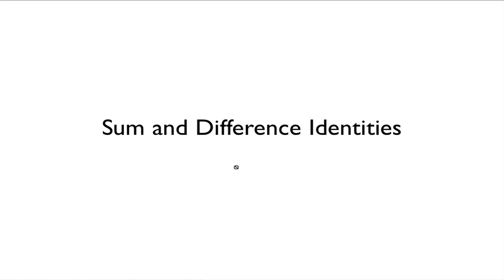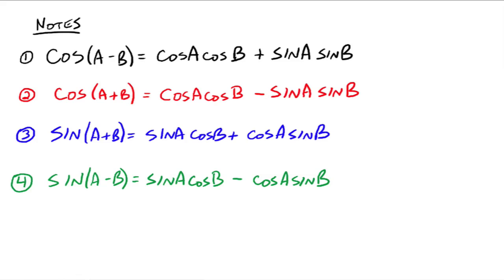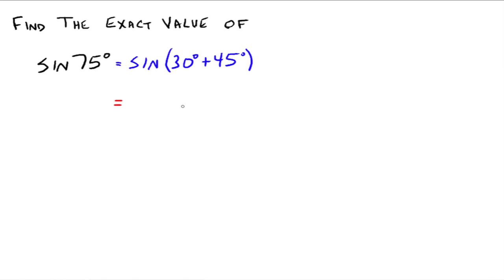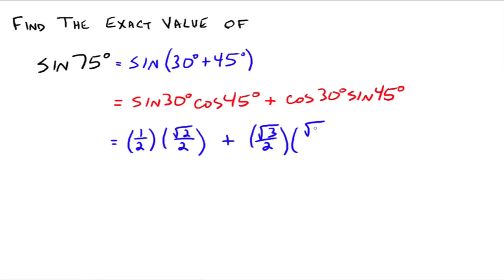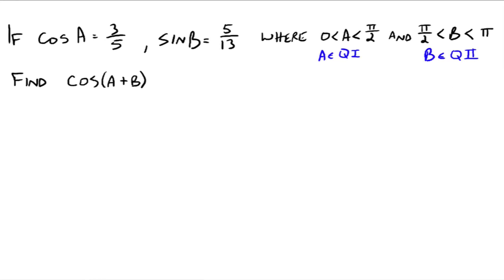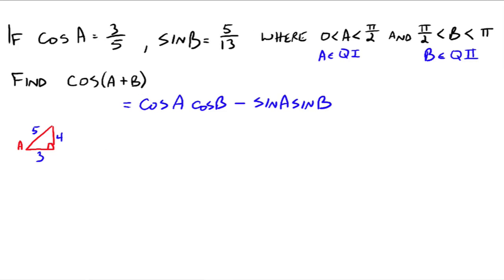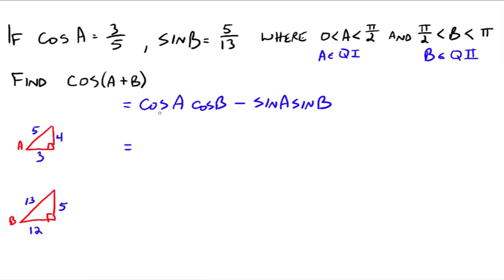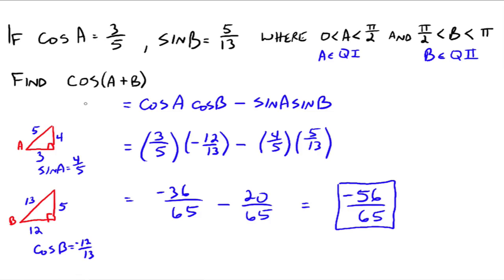Sum and Difference Identities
The sum and difference identities for sine, cosine, and tangent, followed by a few examples.